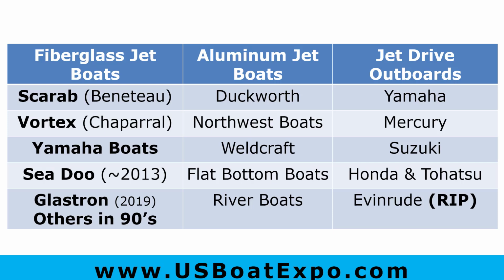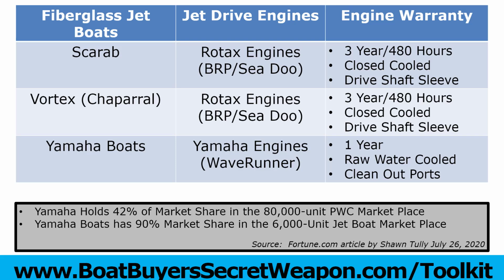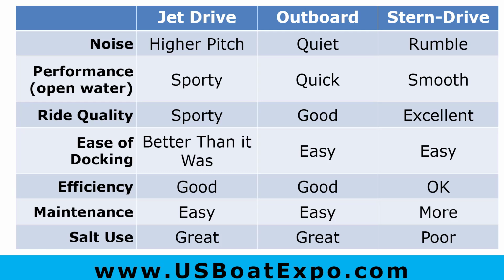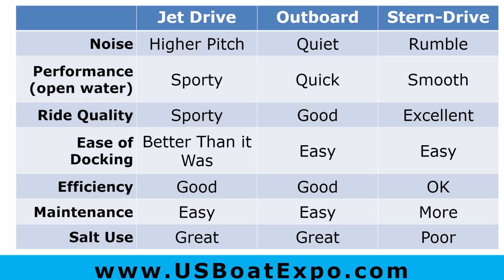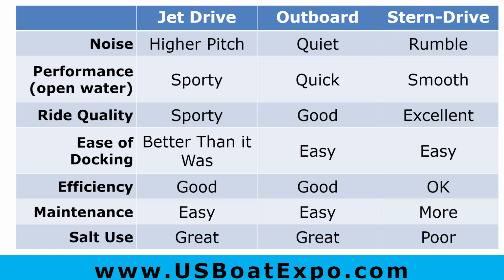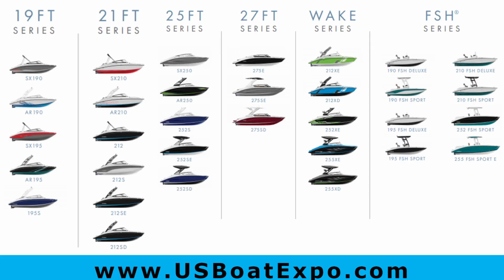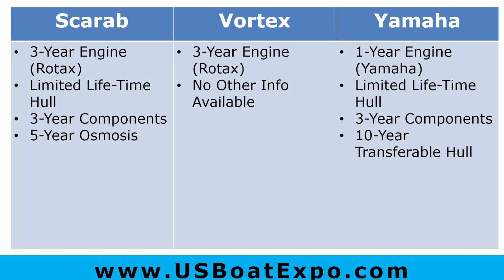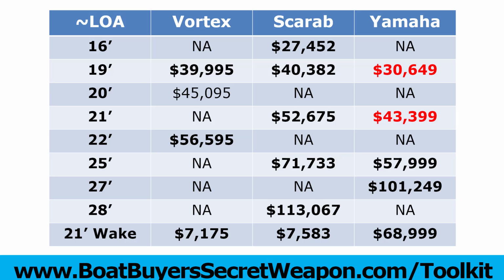All About Jet Boats & Which One Is the Best Option to Buy New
⚓FREE for Boat Shoppers:
THREE Free Bonuses and Get the Best Boat Loan for Your New or Used Boat or Pontoon:

🛥️AVOID Docking Stress!
If you are not 100% confident in your boat handling skills, get nervous docking, avoid fun situations because you’re not sure you can do it, stress over docking and can’t get your anchor to stick, this program is an absolute must for you

Would having a conversation and the chance to ask Captain Matt your boat buying questions allow you to buy your next boat with confidence?  There are now 2 options to have Captain Matt to be your boat buying consultant.

Discover BOATS FOR SALE TITLE & more at Boater’s Secret Weapon and Boat Buyer’s Secret Weapon.
We do not take ad money directly from any of these manufacturers:

Aluminum Fishing boats: Tracker, Lund, G3, Lowe, Ranger, Alumacraft, Crestliner, Xpress, Vexus, StarCraft, SmokerCraft

Pontoons & Tritoons:  SunTracker, Bennington, Lowe, G3 SunCatcher, Crestliner, Sylvan, Godfrey, Avalon/Tahoe, Forest River, SouthBay, Trifecta, Berkshire, Barletta, Harris, Crest, Bentley, Manitou, Premier, Sweetwater, SanPan, Playcraft, Regency, Lexington, Misty Harbor, JC Pontoons, Quest, PrinceCraft, Legend Boats, Veranda, Hampton, Silver Wave, Weers, Sunset Bays, Riviera Cruisers, Switch Bow Riders and

Surf and Wake Boats:  Mastercraft, Malibu, Nautique, Axis, Tige, Centurion, Moomba, ATX, Supra, Heyday, KYMA, Axis, NTX, Supreme, Sanger, MB Boats

Cruisers:  Sea Ray, Regal, Azimut, Viking, Cruisers Yacht, Prestige, Formula, Riviera Marine, Galeon, Princess, Sunseeker, Sabre, Tiara

Bass Boats: Tracker, Tahoe, Skeeter, Ranger, Nitro, Triton, Phoenix, Bass Cat, Caymas, Xpress, Lund

Jet Boats: Yamaha Boats, Vortex, Scarab, KYMA, SeaDoo Switch

This information is provided for entertainment & isn’t legal, tax advice.  You are responsible for applying it in a safe & practical manner based on your specific boating situation!

Thanks for checking out & supporting what we are doing

Happy Boating,
Captain Matt